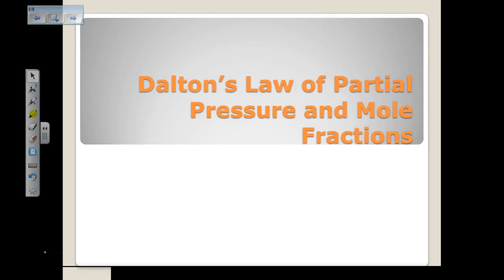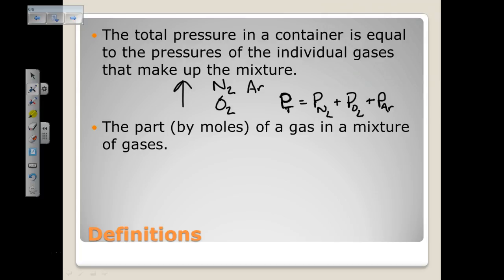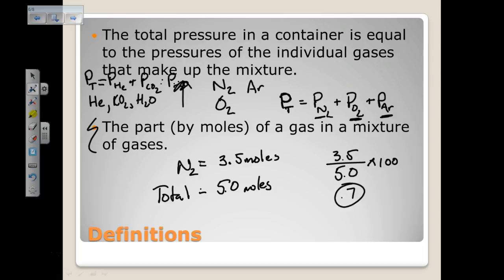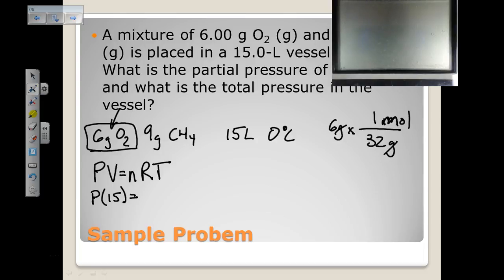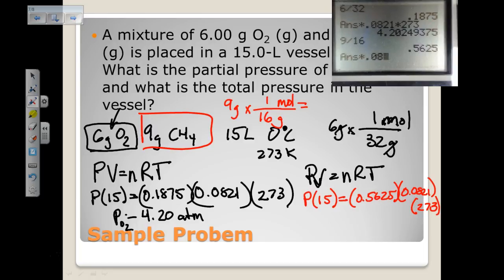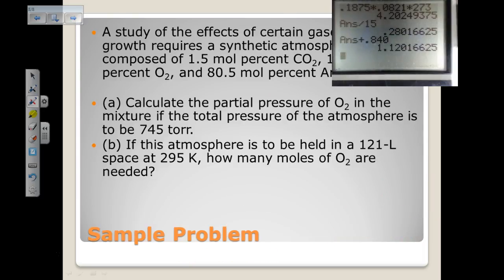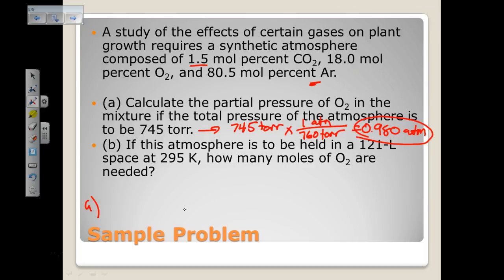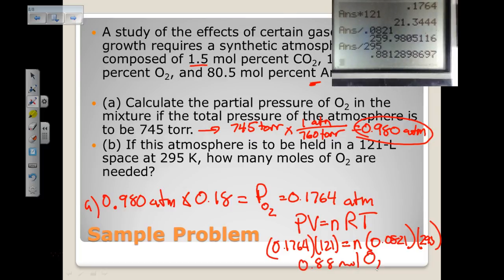Partial Pressure and Mole Fraction